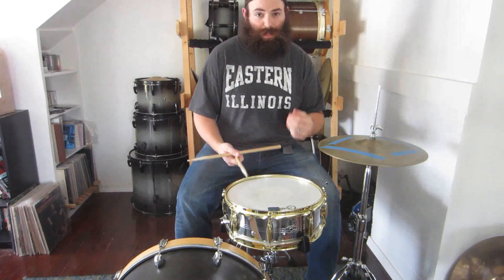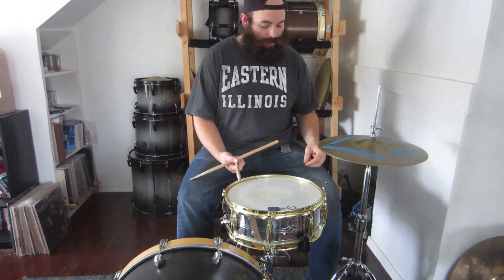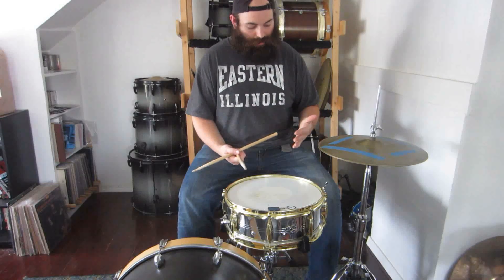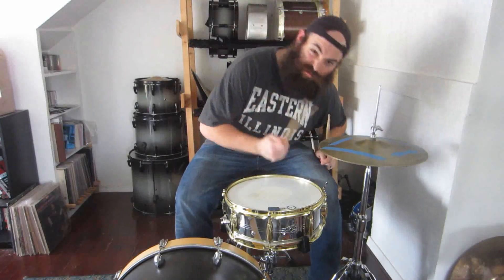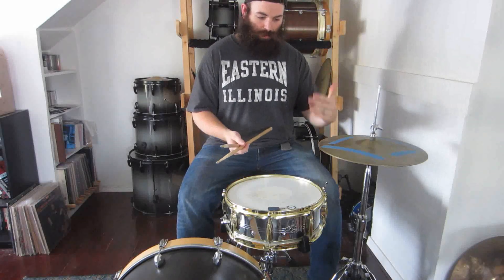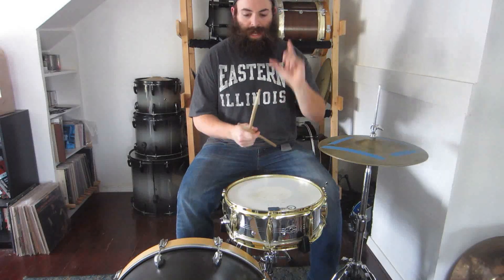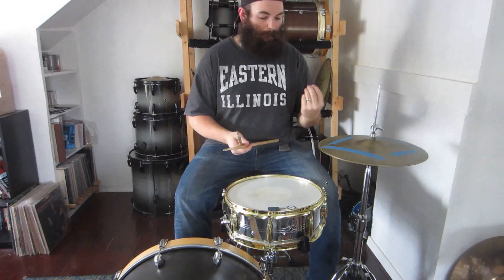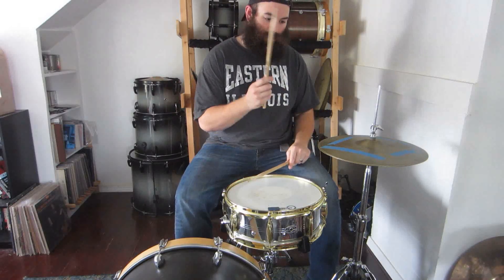Back to Basics: Closed Hi-Hat - Woodshed Wednesday S1E42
Woodshed Wednesday Season 1, Episode 42

Welcome to Woodshed Wednesday Season 1!

Woodshed Wednesday is a series of short, 1 minute drum lessons that focus on practical things that can be quickly applied to the kit so you can head back to your drum kit and spend your time practicing. Whether you've been drumming for a long time and are looking for some new inspiration, or if you're new to the drum kit and are looking for a place to get started, this video series will help you! It's time to get back into the woodshed and start working on your drumming!

In this video we're continuing our new series on drum sounds. This is part of an effort to get back to basics and talk about how to approach your drum kit in a musical fashion. A lot of other conversations about drum sound focus on what type of gear to use, size of drums, head/stick choice, etc. but our conversation throughout this series is a going to focus on how approach hitting the instrument in different ways to achieve a solid starting tone, and then how to modify that to fit the genre or mood you're playing.

In this episode we discuss the basics of playing the hi-hat in a closed position and we talk about how to get slightly different tones out of your hi-hat based on where you position your sticks.

Check it out, and see what you can do with it!

Recorded at Secondhand Studios in Fort Wayne, Indiana

My Drum Set Up:

SJC Navigator Kit:
22" Bass
12" Rack Tom
16" Floor Tom

70s Gene Krupa Slingerland Snare with custom hardware

14" Zildjian Quick beat Hihats

18" Zildjian Crash Ride

20" Wuhan Medium Ride

20" Paiste Rivet Ride